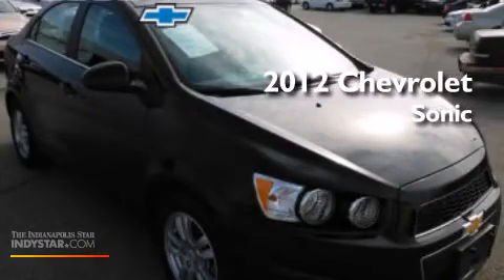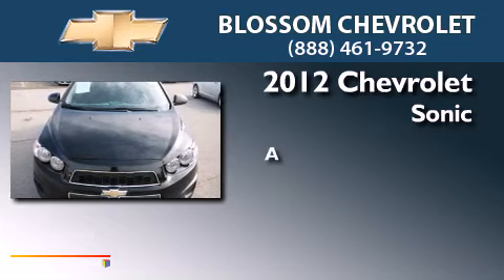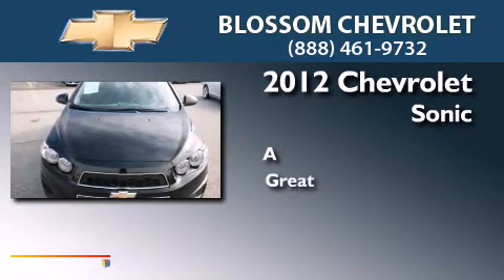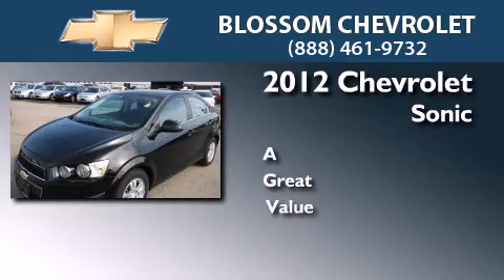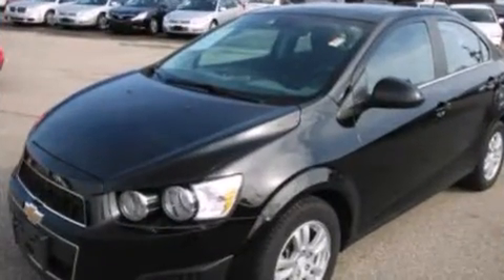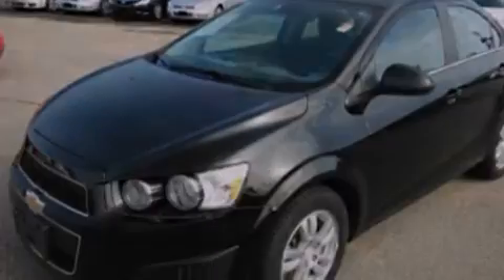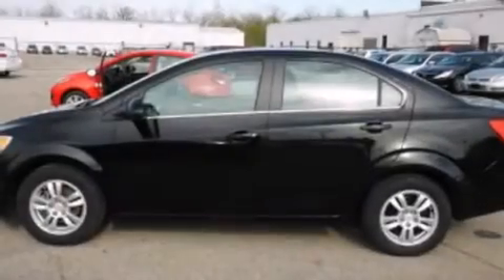2012 Chevrolet Sonic Indianapolis IN 46219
We've been honored to serve the Indianapolis IN area , we promise that your experience at our dealership will exceed your expectations ! Year : 2012 Make : Chevrolet Model : Sonic Engine : 1.8L I4 16V MPFI DOHC Trans .